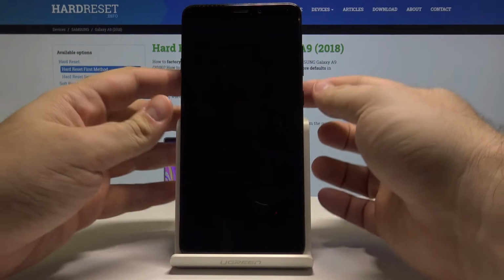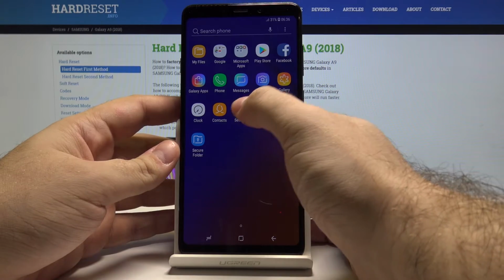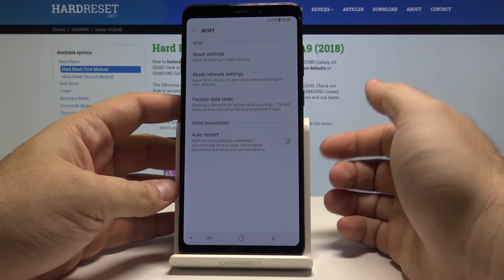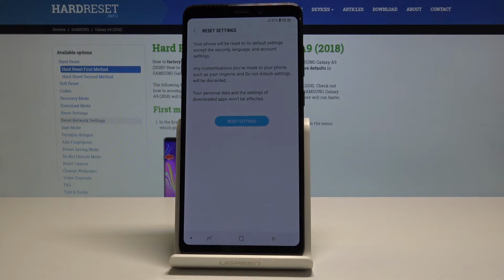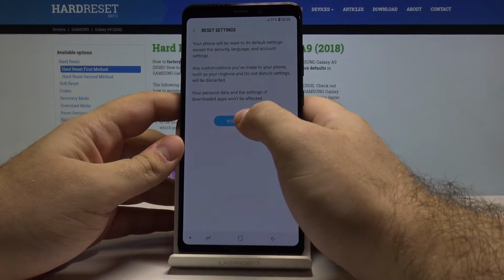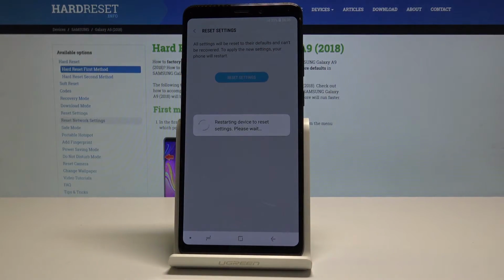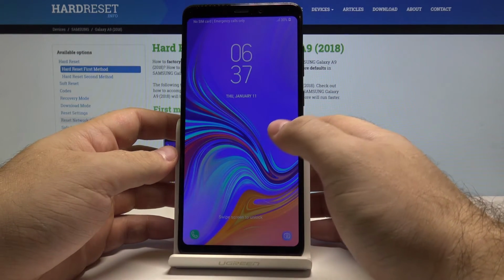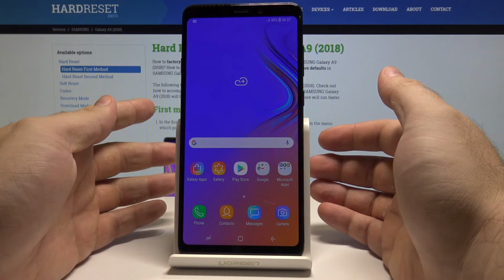How to Reset Settings on SAMSUNG Galaxy A9 (2018) - Restore Default Settings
Watch this short video to easily reset settings in SAMSUNG Galaxy A9. This operation won't affect your personal data. Simply restore defaults and delete customization in your Galaxy smartphone.

How to restore factory settings on SAMSUNG Galaxy A9? How to restore default settings of SAMSUNG Galaxy A9? How to delete customized settings in SAMSUNG Galaxy A9?